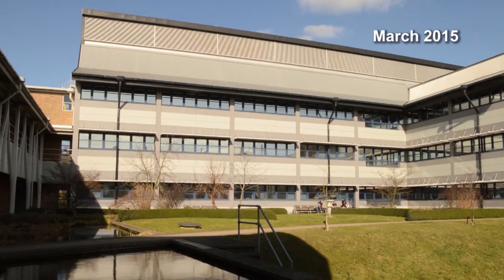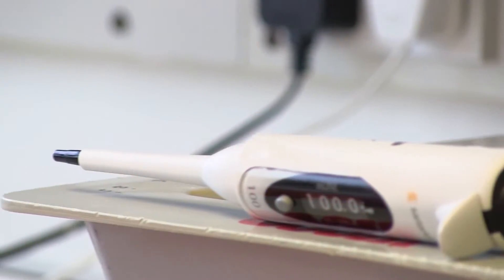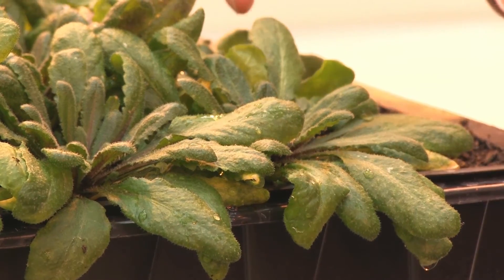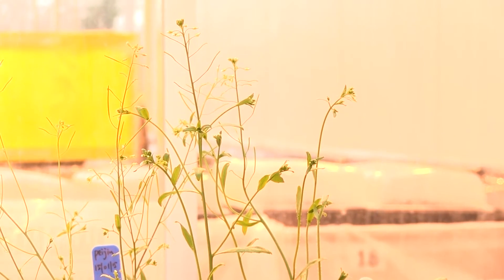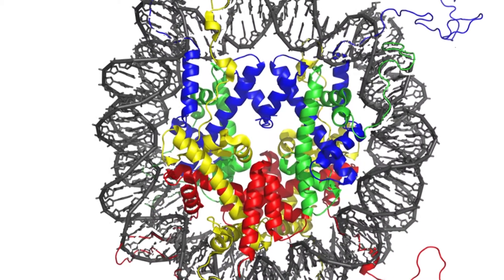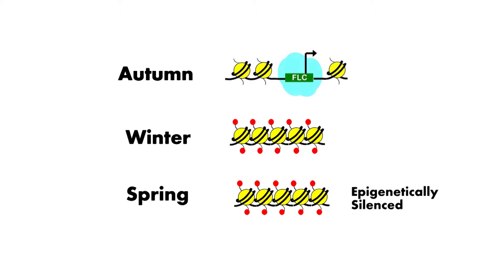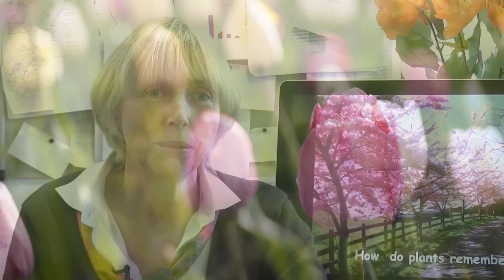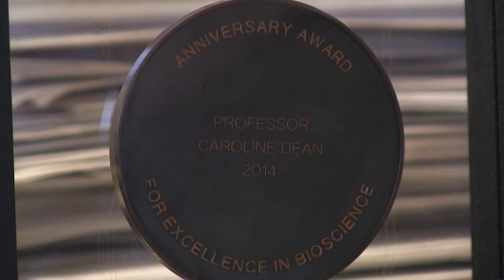How do plants remember - Professor Caroline Dean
Professor Dame Caroline Dean FRS, winner of a BBSRC Excellence in Bioscience Award and the 2015 FEBS/EMBO Women in Science award, discusses the focus of her career in research.

'How do plants remember' covers the planting of an idea in Caroline's mind, and the way that idea flowered into a career in bioscience, exploring seasonal cues and epigenetics

Caroline explains vernalization, epigenetic regulation, and the use of Arabidopsis Thaliana in her research.